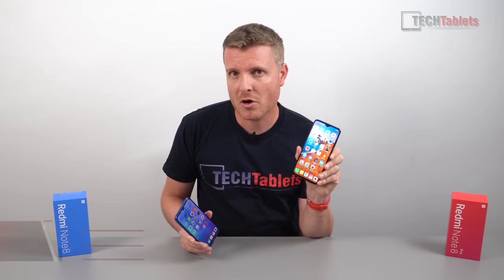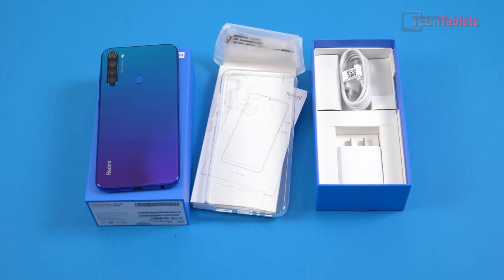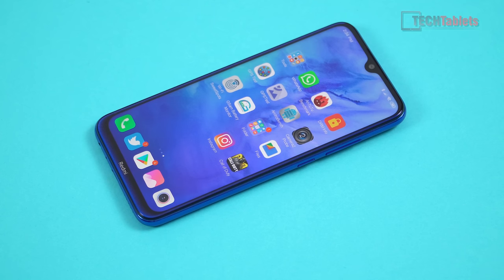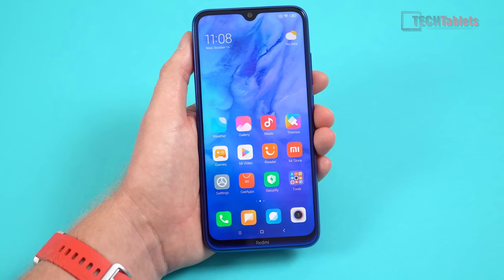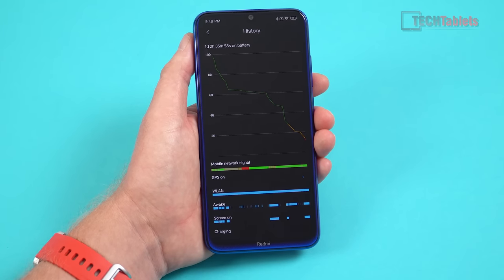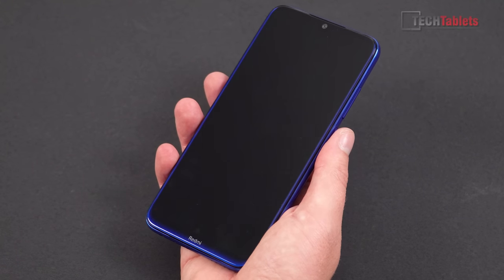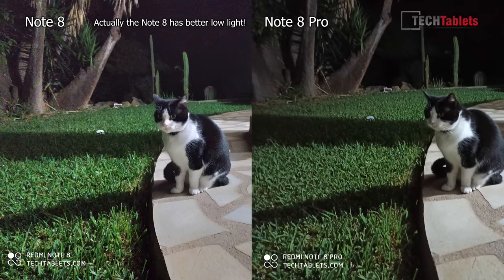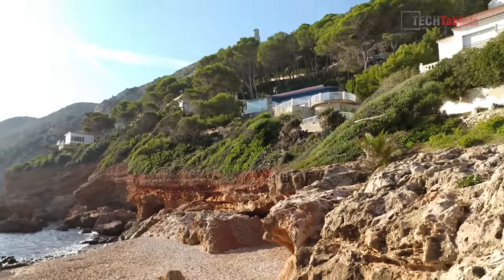Redmi Note 8 Review & Unboxing (In-Depth Full Review)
Xiaomi Redmi Note 8 review. Detailed review including mini camera comparison Vs the Redmi Note 8 Pro, loudspeaker sample, video tests, gaming, and full pros and cons. Where to buy

00:00 - Intro
01:27 - Build and design
03:59 - Screen vs Note 8 Pro
04:49 - ROM performance & benchmarks
07:42 - Battery life
08:30 - Audio with sample
09:20 - SD665 gaming performance
10:56 - Biometric unlocking
11:24 - Camera review & samples
14:37 - Recap with Pros & Cons

Phone specs:
6.3" 2340 x 1080 IPS
Front and back Corning Gorilla Glass 5, 2.5D
Qualcomm SDM665 Snapdragon 665
3,4 or 6GB RAM
32,64 or 128GB eMMC 5.1
Wireless AC/ BT 5
4000mAh battery
Type-C port, 3.5mm and IR transmitter
Android 9.0 / MIUI 10
18W charger
Dual nano-SIM + MicroSD support
Spec reviewed 6GB + 128GB model (Chinese/English ROM)
48 MP, f/1.8
8 MP, f/2.2 ultrawide
2 MP, f/2.4 macro camera
2 MP, f/2.4 depth sensor
13 MP, f/2.0 Front camera